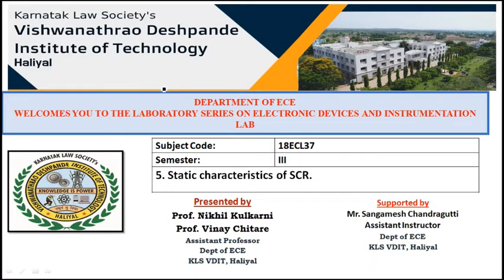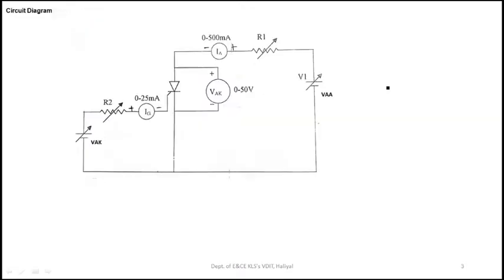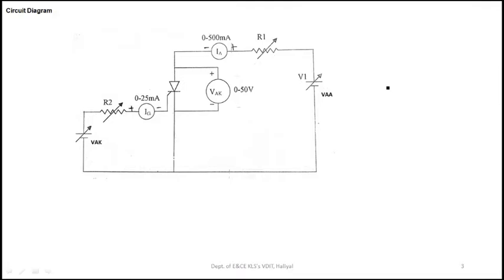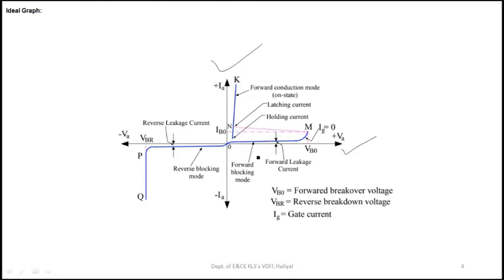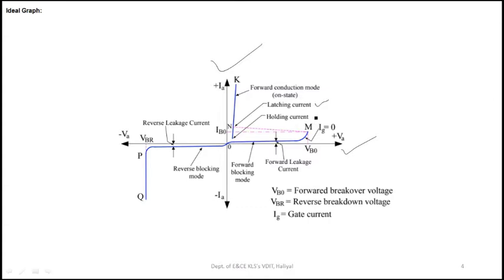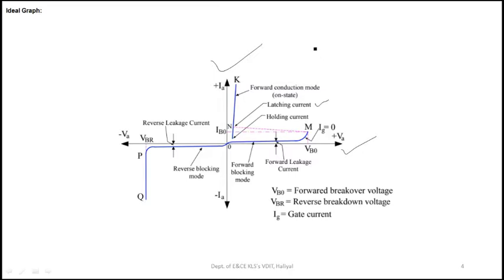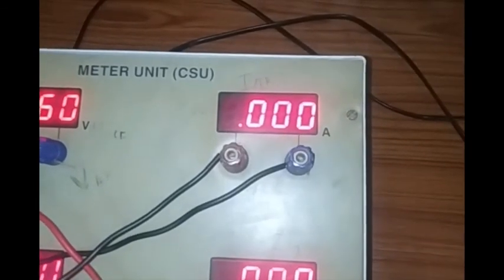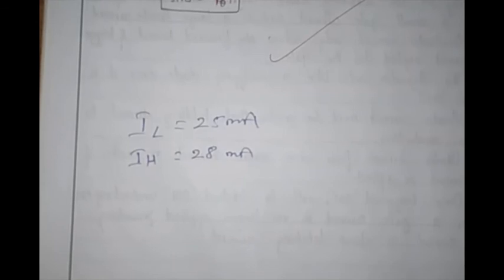18ECL37 Exp5 3AB ED&ILab